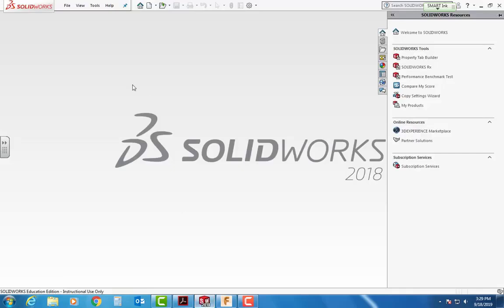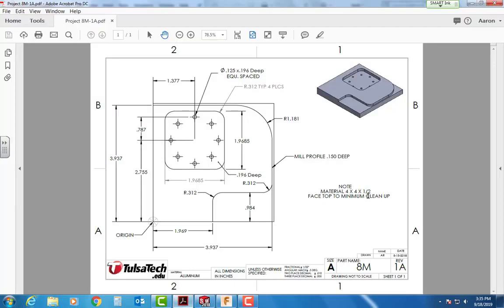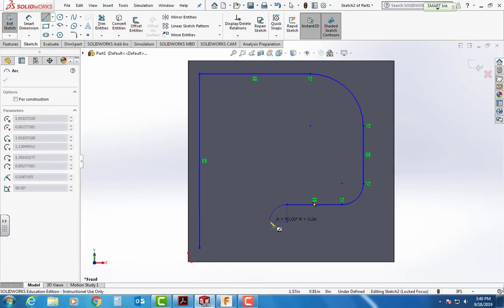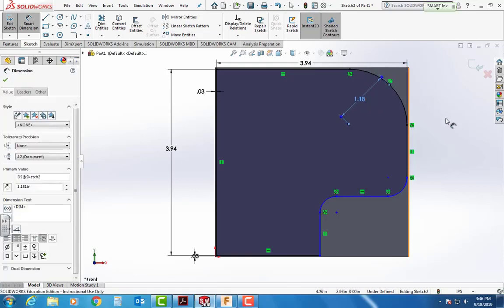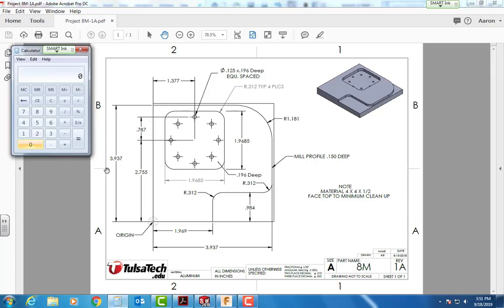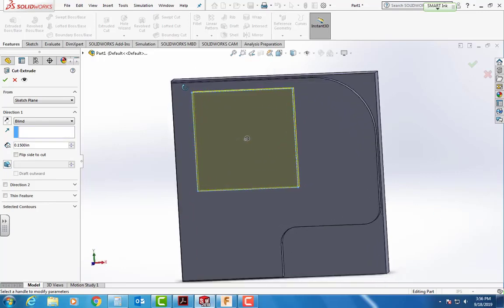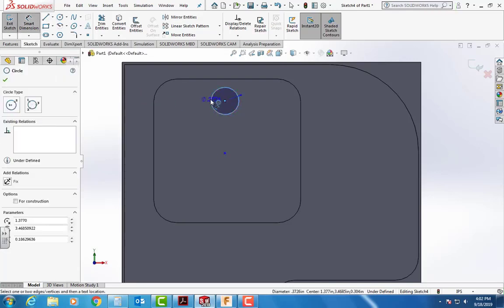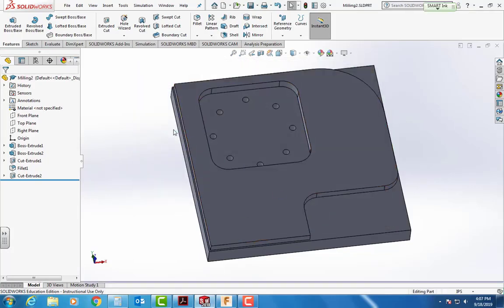Solidworks Beginners Tutorial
This video walks you through creating a simple part.